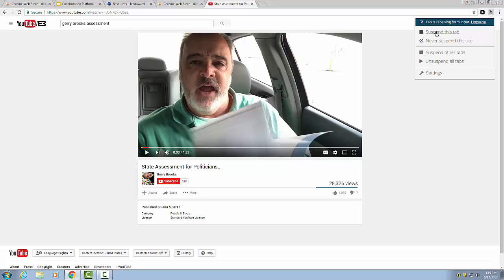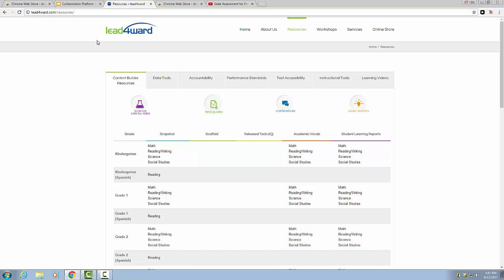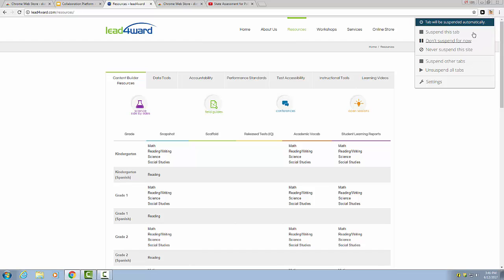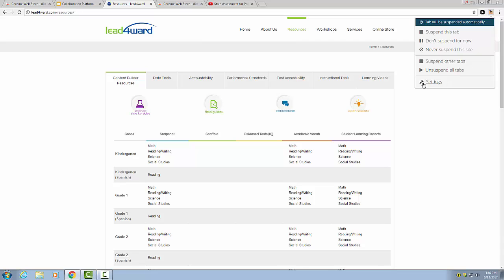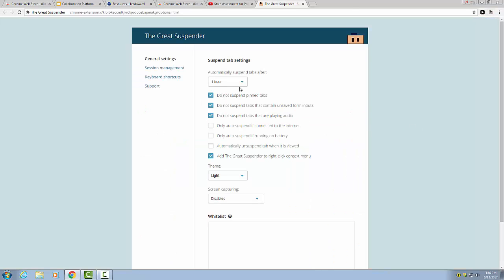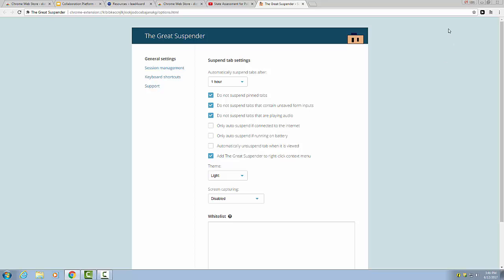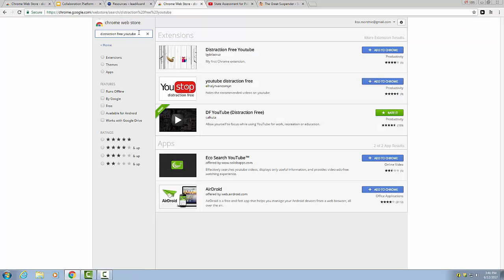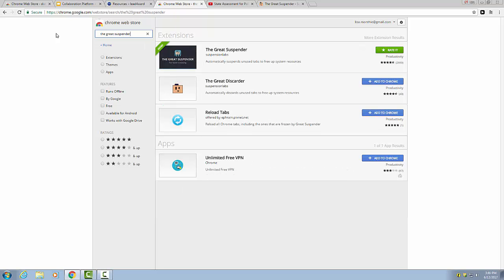Presenter Tools 2